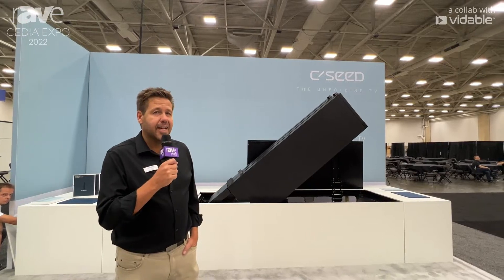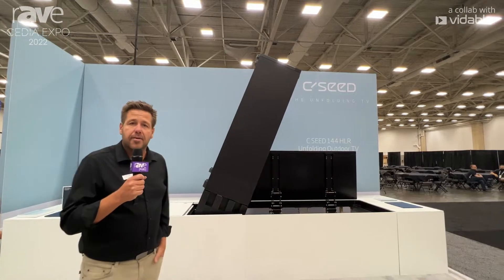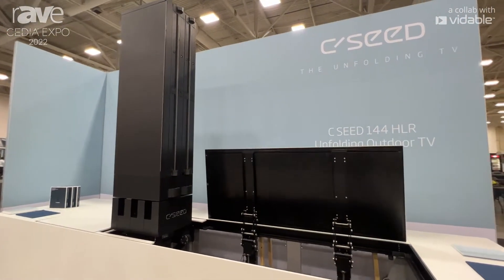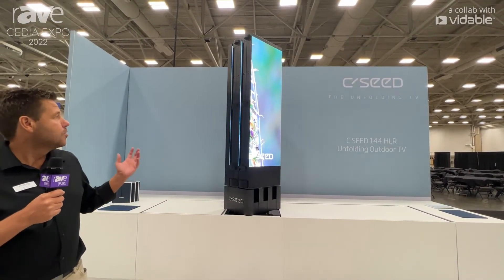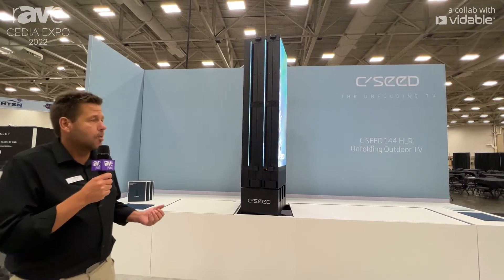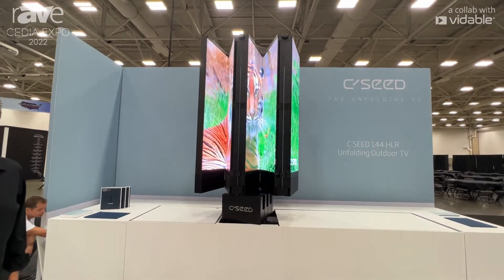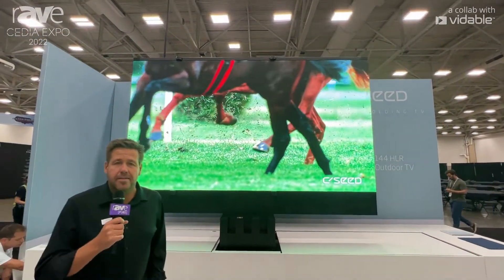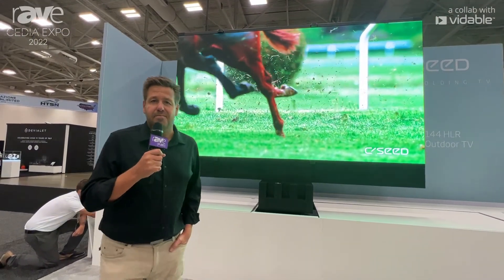CEDIA Expo 22: C SEED Demos 144" HLF Foldable, Retractable Outdoor 1.6mm LED TV